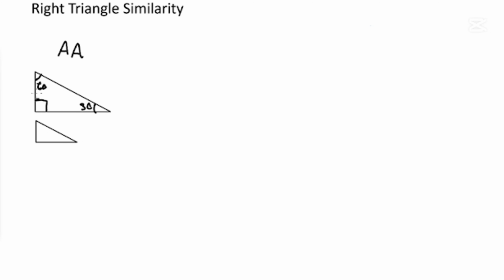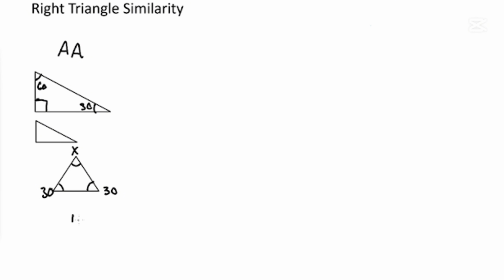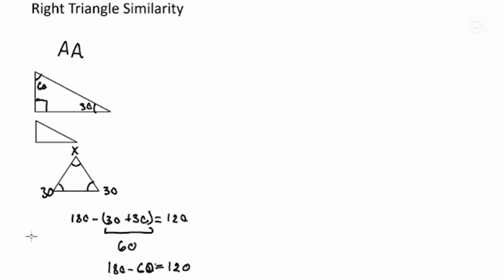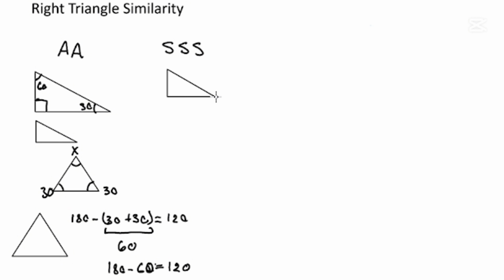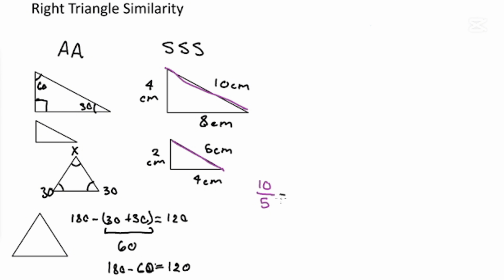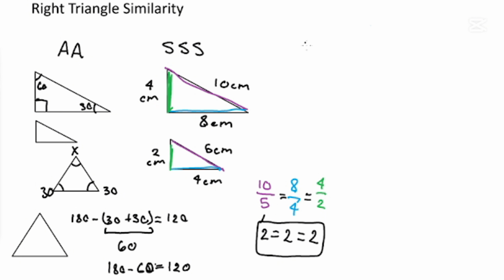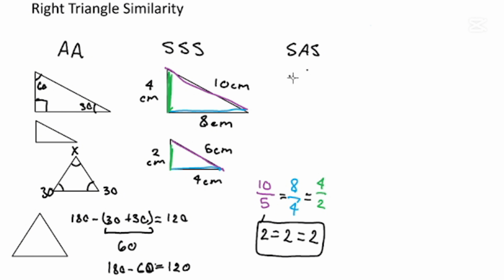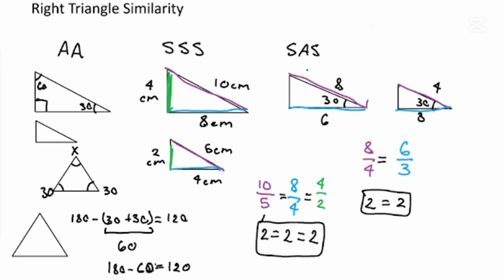Right Triangle Similarity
The Column

This video explains briefly right triangle similarity.